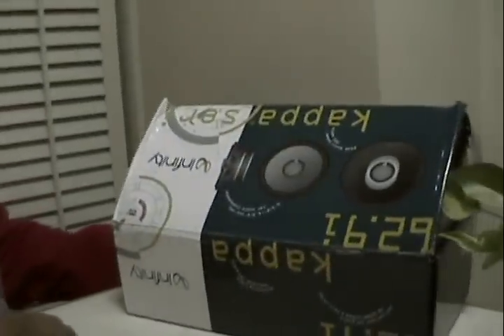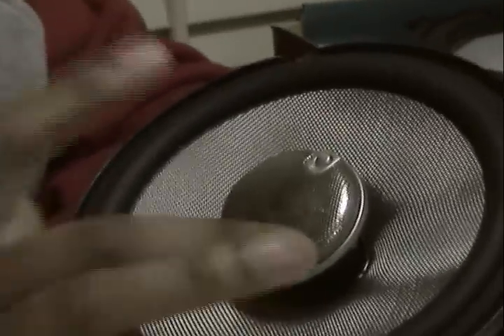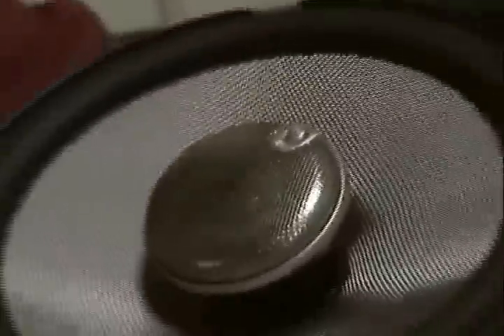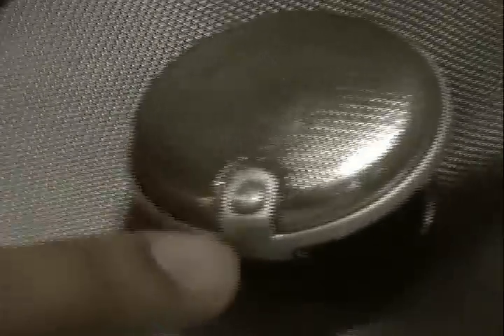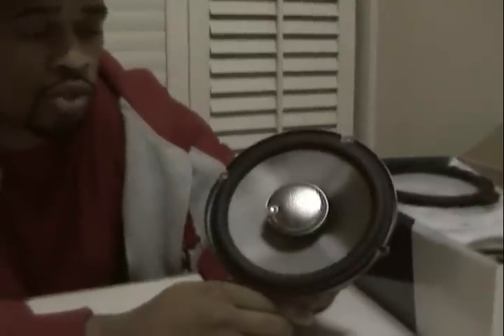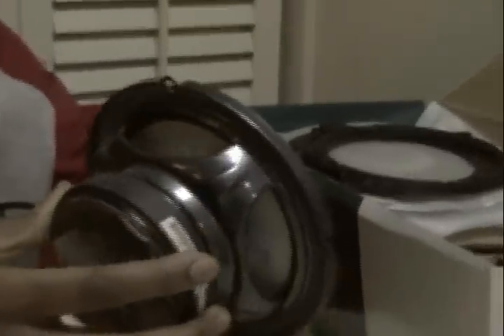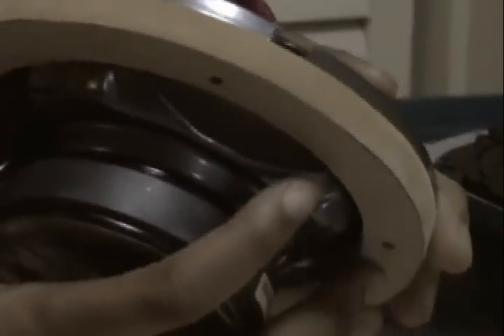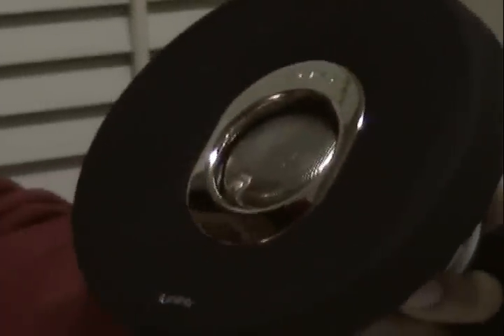Infiniti Kappa 62.9i Product Review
Worldfamous718 reviews the 2008 Infiniti Kappa 62.9i speakers